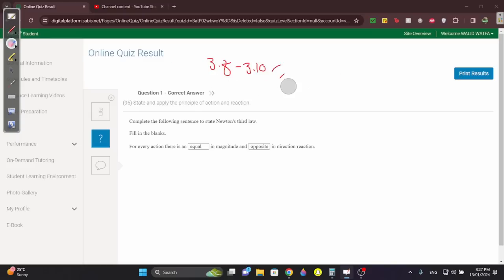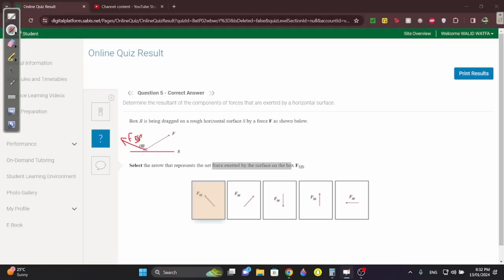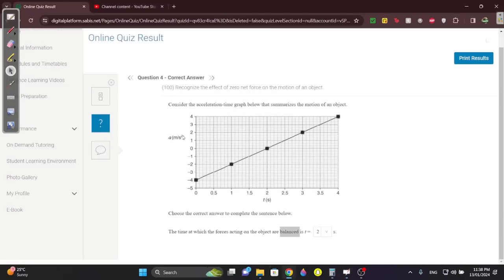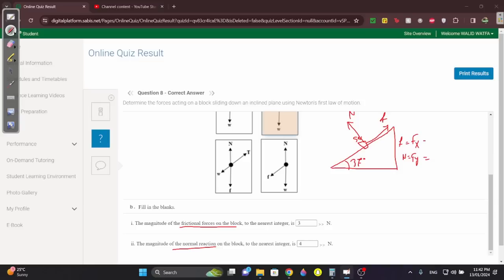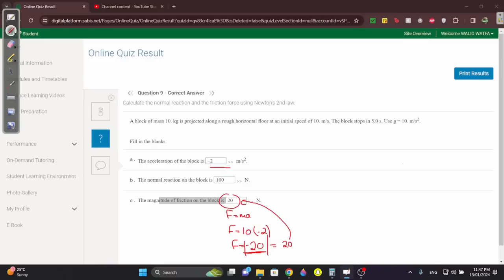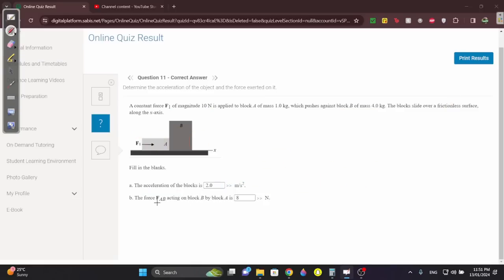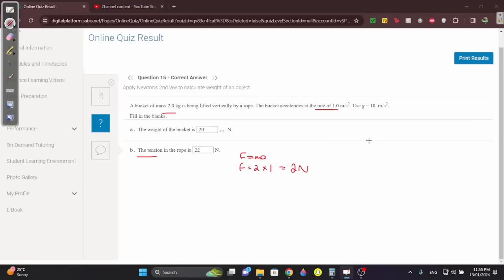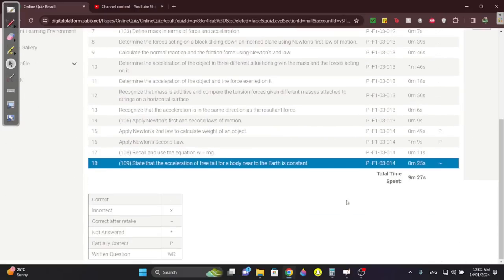3.8 - 3.14 Physics